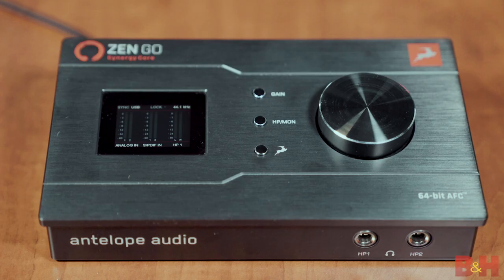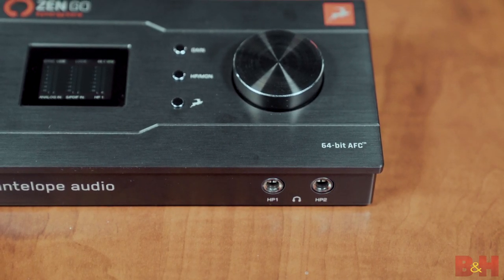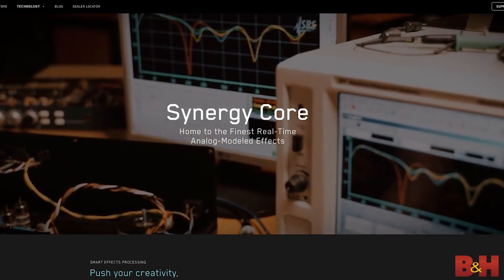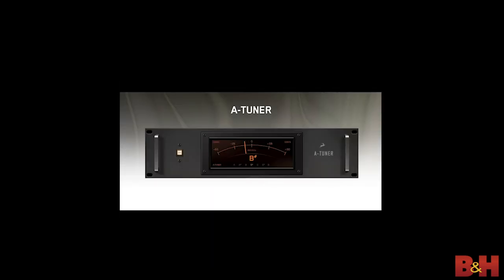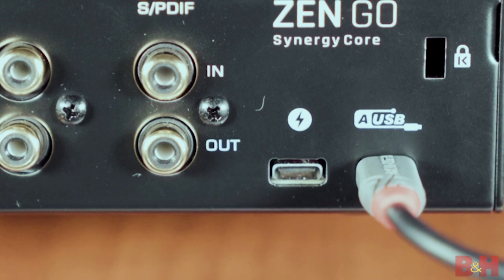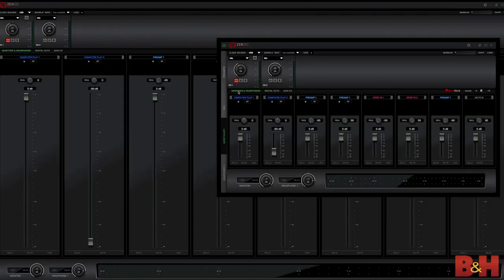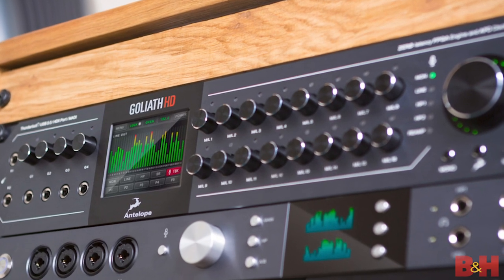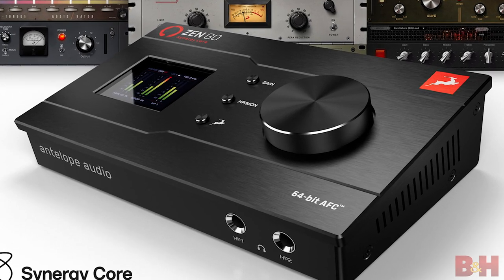Antelope Zen Go Synergy Core | First Look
AB takes a look at the Antelope Zen Go Synergy Core, a compact USB Type-C audio interface that allows you to take your recording studio on the go! This 4x8 interface offers pro-grade conversion, transparent preamps, high-end A/D conversion and clocking technology,  emulations of vintage analog gear, and more. Would you add this to your on-the-road or home recording studio?

Learn more about the Antelope Audio Zen Go Synergy Core at B&H Explora